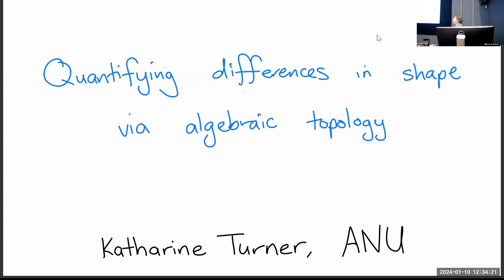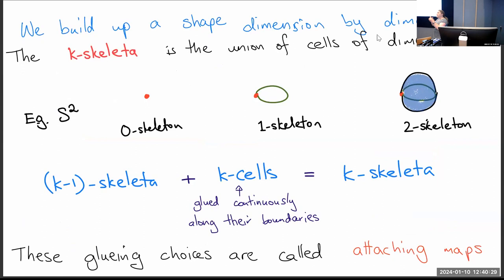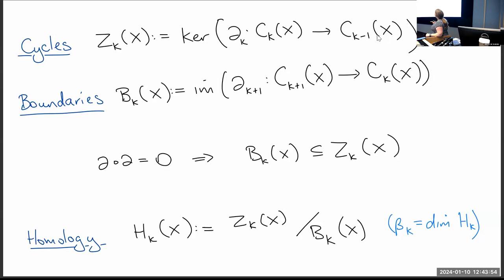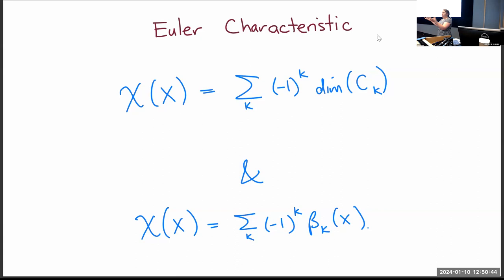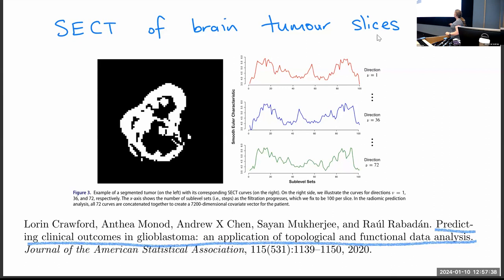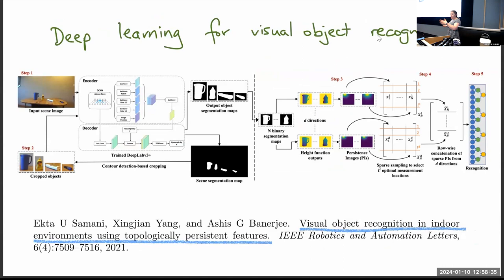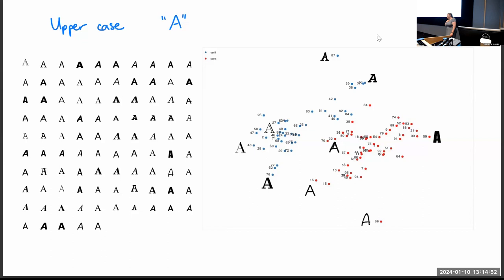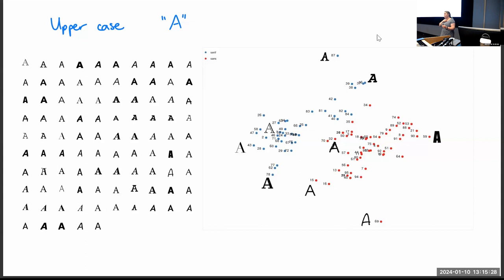Quantifying Differences In Shape Via Algebraic Topology - Public Lecture by Dr Kate Turner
This lecture by Dr Katharine Turner (Senior Lecturer – Mathematical Sciences Institute, ANU) was delivered as part of the AMSI Summer School 2024 hosted by ANU. Homology is an algebraic invariant of the topology of a space. A single homology measurement cannot distinguish subsets of Euclidean space that are topologically the same but geometrically different. However, by considering a parameterised families of growing subsets of a shape and how the homology evolves over this families (called persistent homology) we can bridge between the topological and geometric. I will talk about how we can use persistent homology to construct a metric between different subsets of Euclidean space and give some examples of applications from classification of serif from sans serif fonts, to disease prognosis of brain tumours.